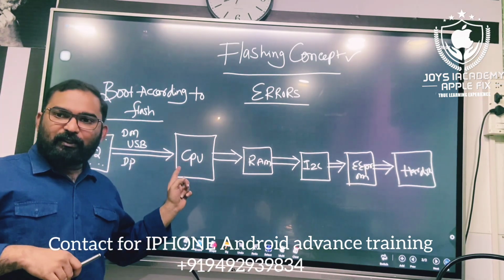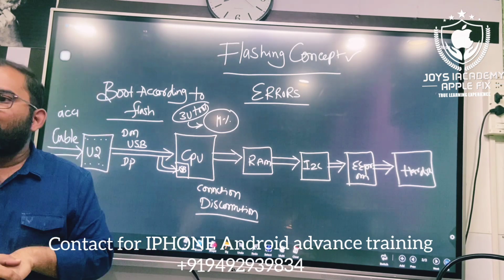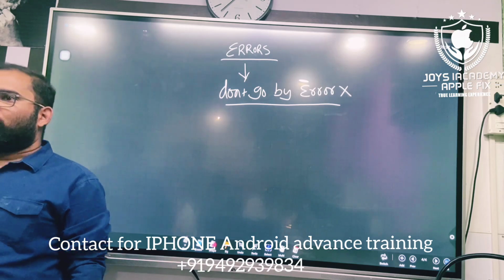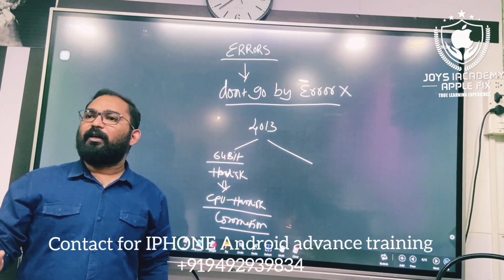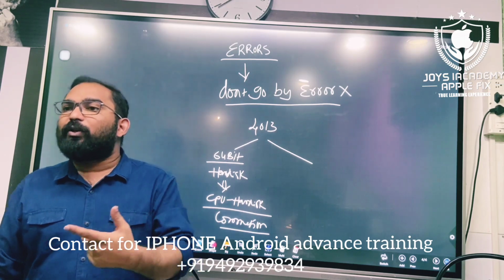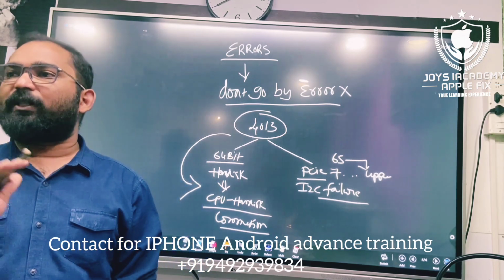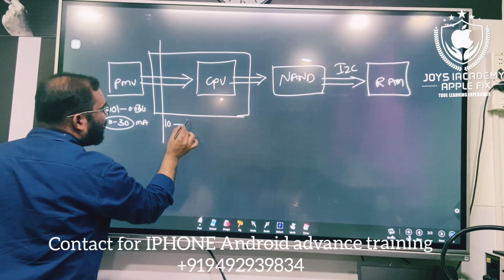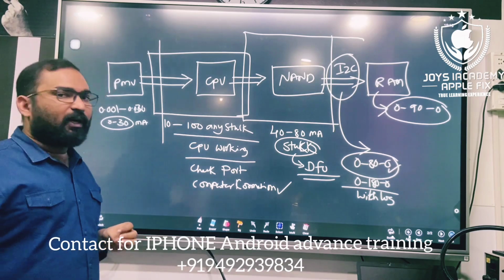iphone error 4013 solution IPHONE errors class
Joys iAcademy,  Iphone and andriod training centre, Hyderabad.

How To Repair Dead Phone
Android Phone Dead Auto Diagnostic
How To Dead Phone Diagnose
Mobile Phone Repairing

01. COMPONENTS INTRODUCTION 02. COMPONENTS TESTING
03. MULTIMETER USES
04. FLOW CHART AND TRACING
05. COMPONENTS & IC'S REPLACING SAFEWAY
06. JUMPERING SOLUTIONS
07. PADS TROUBLESHOOTING
08. DC POWER SUPPLY (ANALOG & DIGITAL)
09. TOOLS USING
10. REBELLING METHOD
11. GLUE CLEANING
12. SCREW HOLE
13. SCHEMATICS, BLOCK DIAGRAM READING & TROUBLE SHOOTING
14. X, XS, XSMAX MOTHERBOARD ASSEMBLE / DISSEMBLE
15. FACE ID (X, XS, XR, XS MAX, 11, 11 PRO, 11 PRO MAX)
16. PCB LAYERS SCRATCH
17. VCC & VDD SHORT TRACING
18. ALL BASEBAND & SIGNAL ISSUES
19. ALL MODEL TOUCH & LCD ISSUES
20. REAL TIME TROUBLE SHOOTINGS
21. FAULT FINDING
22. CONNECTOR REPLACEMENT SAFE WAY
23. PCB MAINTENANCE
24. TROUBLESHOOTING ANALYSIS 25. IPHONE CPU REPAIR A8, A9, A10, A11, A12 & A13
26. MOTHERBOARD SWAPPING
27. ALL IPHONE MODELS POWER IC CHANGING SAFEWAY

new gadget,
gadget nagri,
new gadgets,
Mobile Repairing Course,
emmc training,
mobile data recover,
data recovery,
dead mobile data recovery,
dead mobile se data kaise nikale,
how to take data from dead mobile phone,